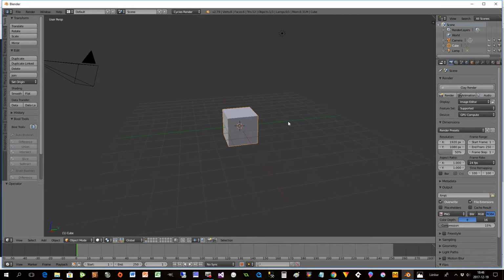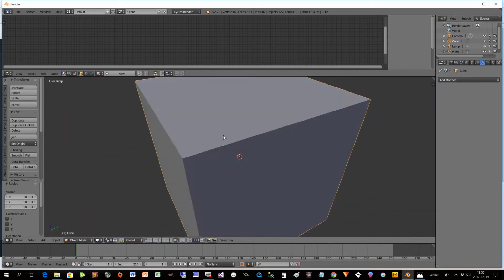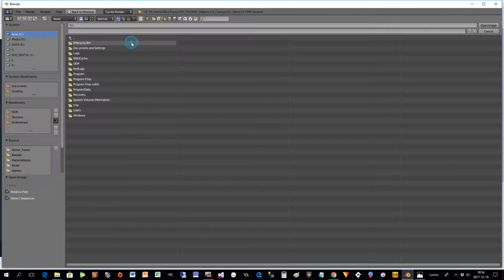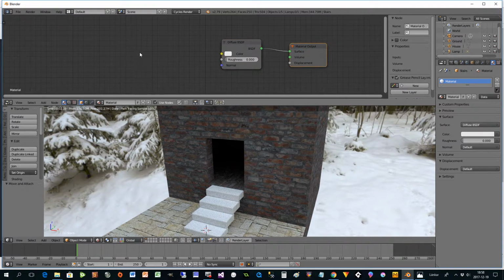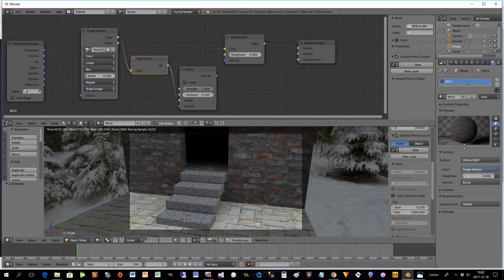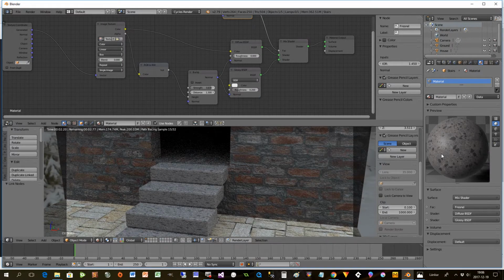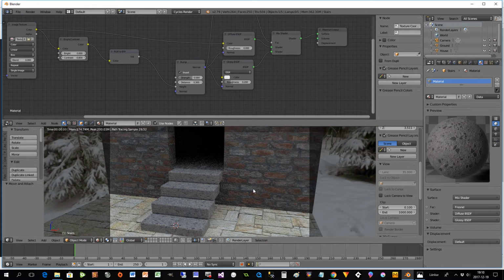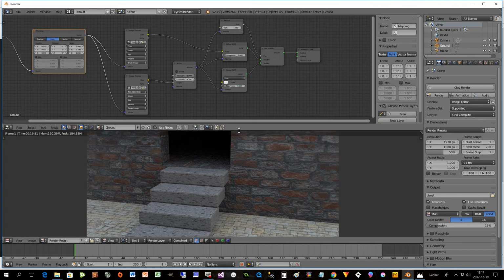Add image textures in Blender without using UV (Novice)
Level Novice

Session 2. This time I will go through how you easily can apply and change your image textures to the objects without using UV at all.